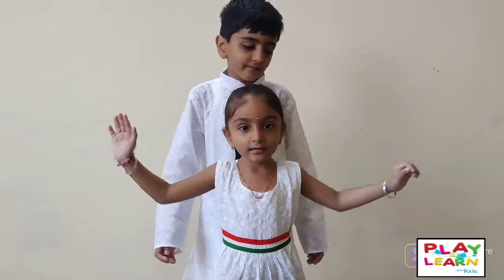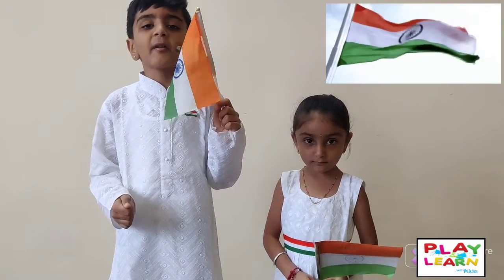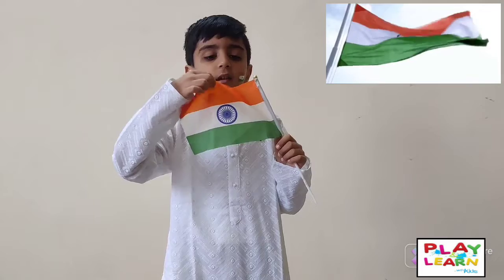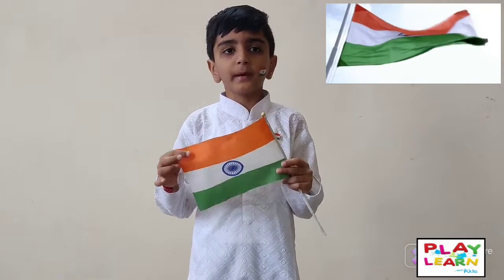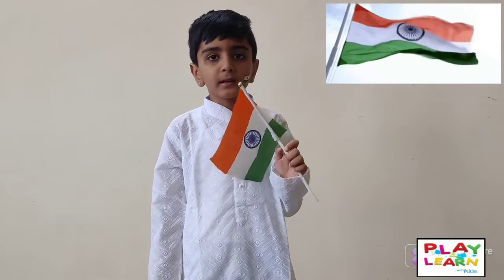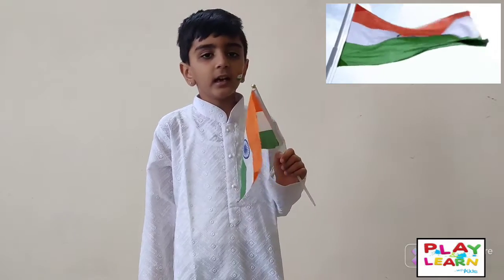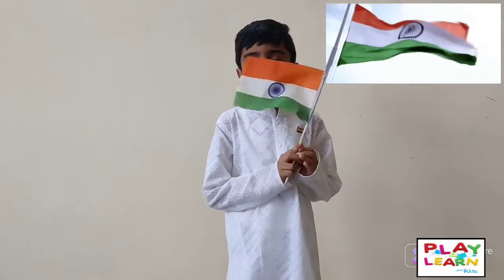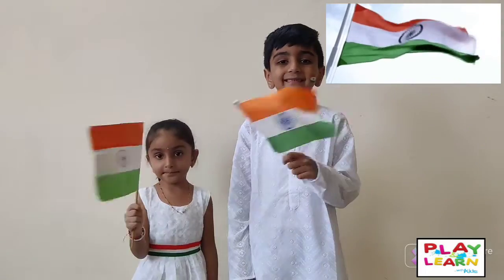About India Flag